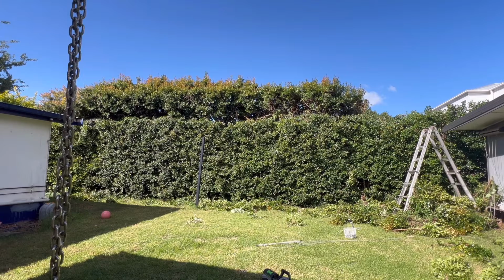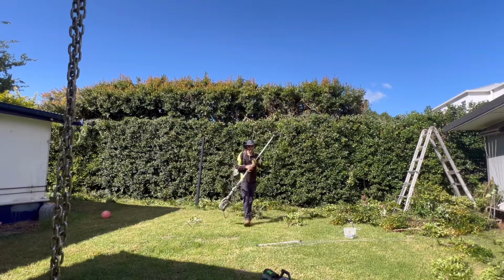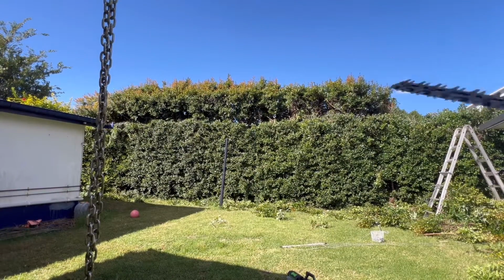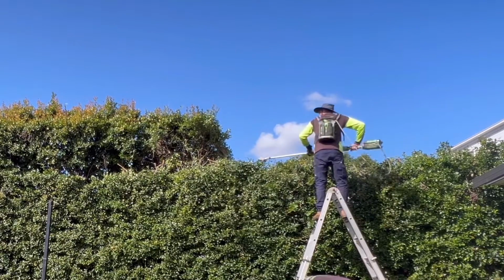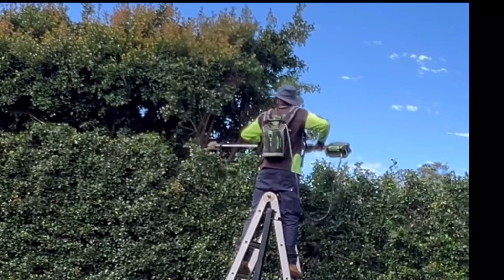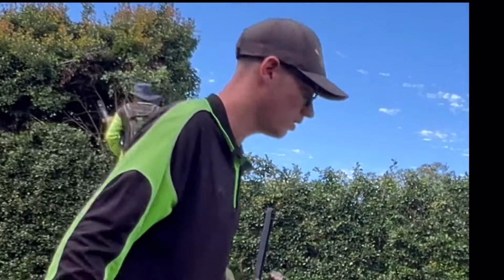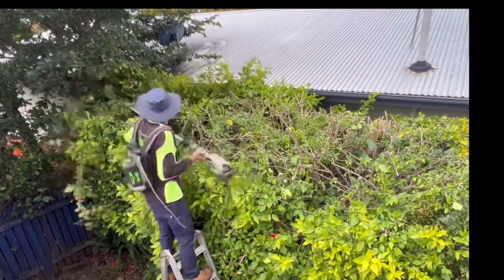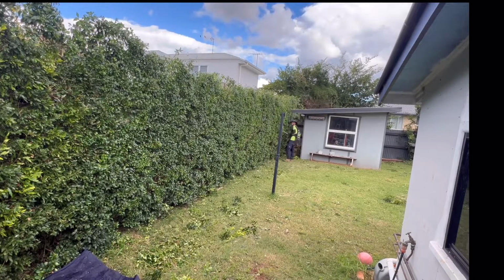Ego pole chainsaw used to cut 1 metre off Lilly Pilly Hedge.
G'day,
Today I had to cut a metre off a LillyPilly hedge. The trunks were ranging from 40mm to 70mm thick so I used my Ego multi tool with  pole chainsaw attachment which did a fantastic job.